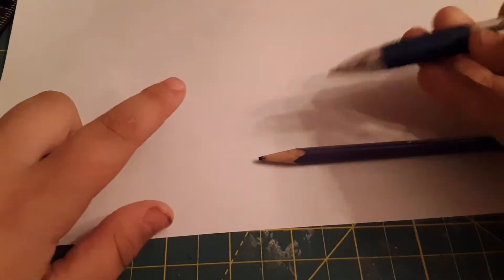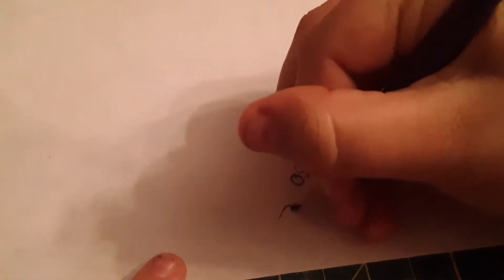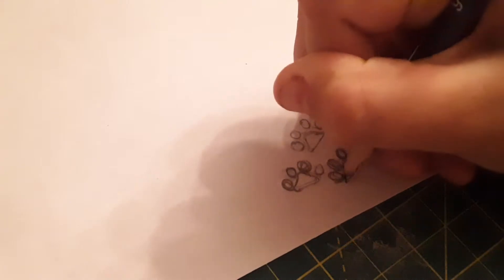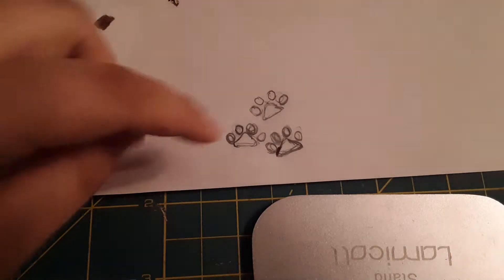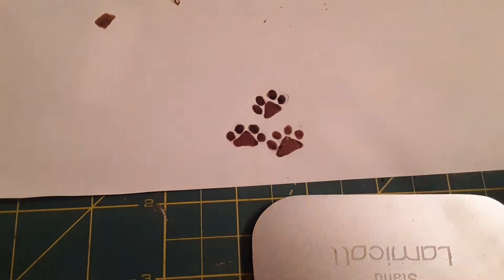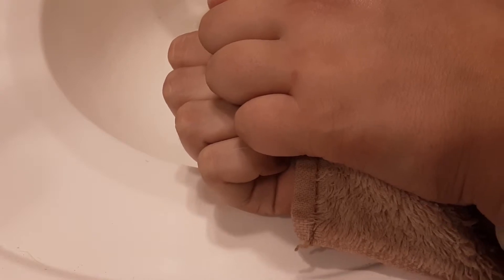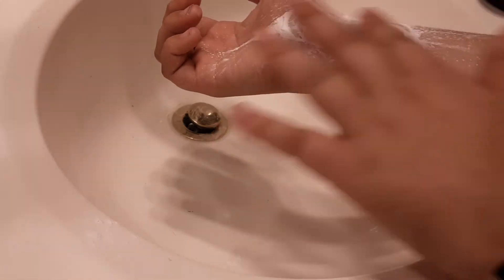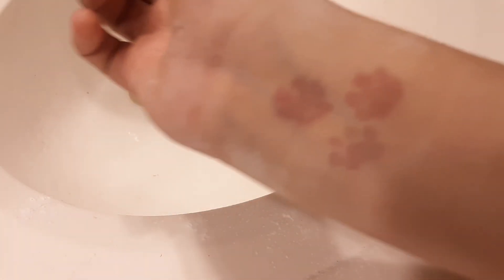Trying to make a temporary tatto. Watch to see if it works!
I tried to make a temporary tatto with markers' water, and baby powder! Its that simple!